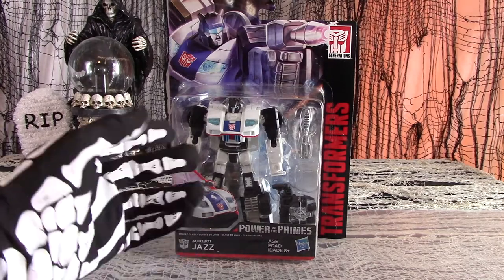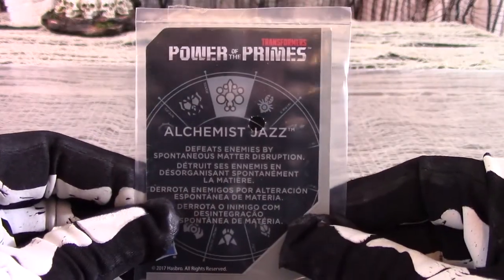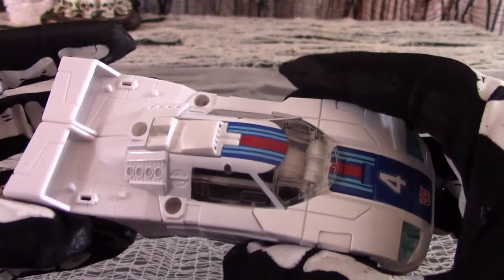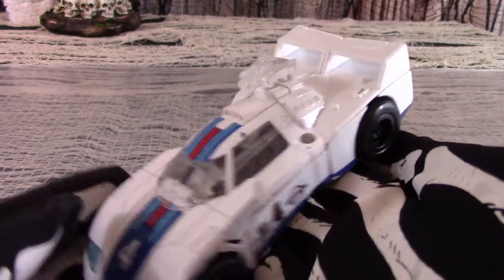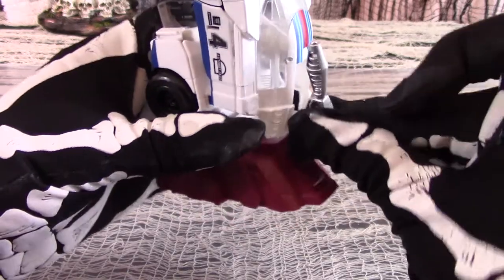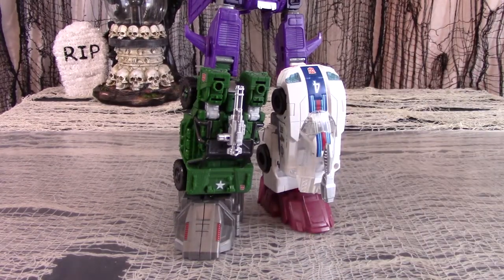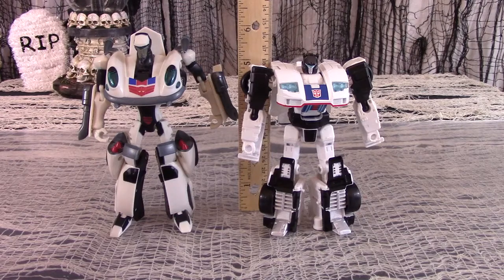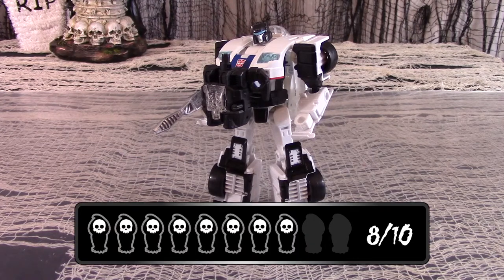Death Reviews: Jazz - Deluxe - Power of the Primes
Power of the Primes arrives with more holiday cheer!  In this review, we go over "Jazz", the music-loving, hip talking weirdo from Generation1!  Now done over as a combiner and compatible with Prime Masters, he's remade for a new line!  Is he worth adding to your already huge collections?  Watch and find out!